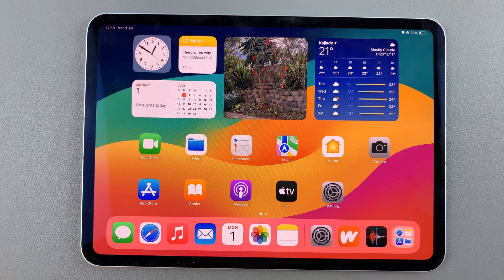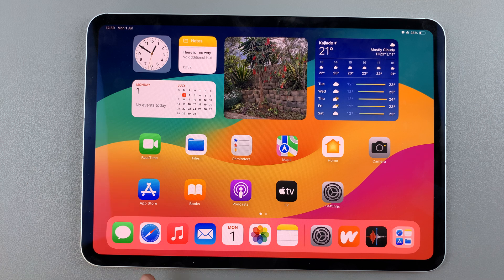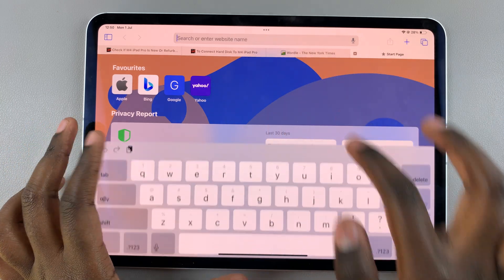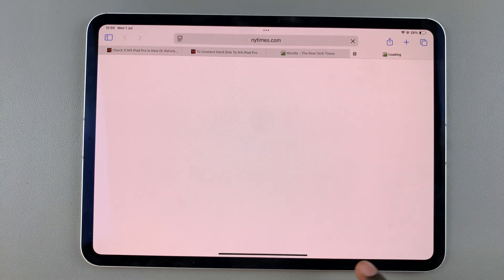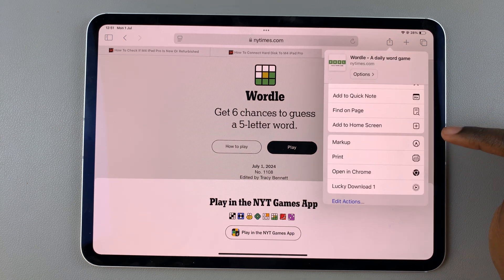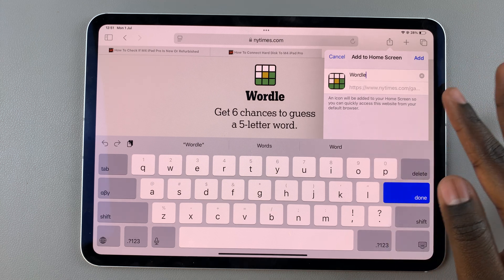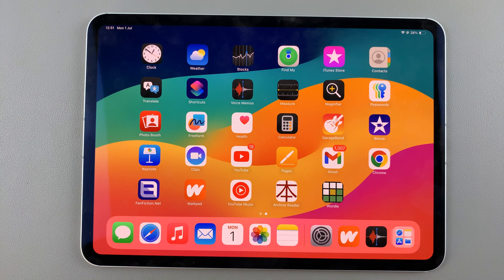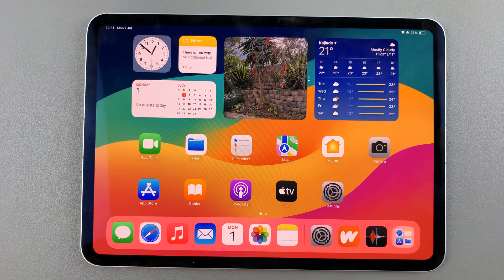How To Add Wordle Icon To Your iPad Home Screen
Learn how to add the Wordle icon to your iPad home screen to enjoy instant access to your favorite word puzzle game.

By creating a shortcut directly on your home screen, you can streamline your gaming experience and have Wordle readily available with just a tap. This process not only makes it more convenient to dive into the game but also keeps your home screen organized and personalized to fit your interests.

Step 1: Open Safari

Open the Safari app on your iPad and navigate to the search bar.

Step 2: Search for Wordle

Type "Wordle" into the search bar and tap on the search result to open the Wordle website.

Step 3: Access the Share Menu

Once the Wordle website is loaded, tap on the share button at the top of the screen.

Step 4: Select “Add to Home Screen”

In the share menu, scroll through the options and select “Add to Home Screen.”

Step 5: Name the Shortcut

You can choose to keep the default name or change it as desired. This name will appear under the icon on your home screen.

Step 6: Add the Icon

Tap “Add” to place the Wordle icon on your iPad’s home screen.

Step 7: Access the Website

You will now see the Wordle icon on your home screen. Tap it to be taken directly to the Wordle website.

Step 8: Finalize and Enjoy

If you have any questions or comments, leave them down below and we’ll get back to you.

Timestamps:

0:00 – Introduction
0:04 – Opening Safari
0:12 – Searching for Wordle
0:18 – Accessing the share menu
0:25 – Selecting “Add to Home Screen”
0:30 – Naming the shortcut
0:35 – Adding the icon
0:40 – Accessing the website
0:45 – Finalizing and enjoying

Cell Phone Tripod Adapter